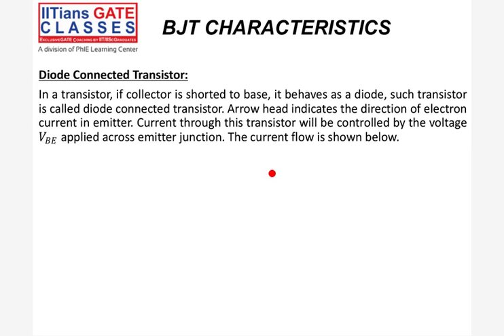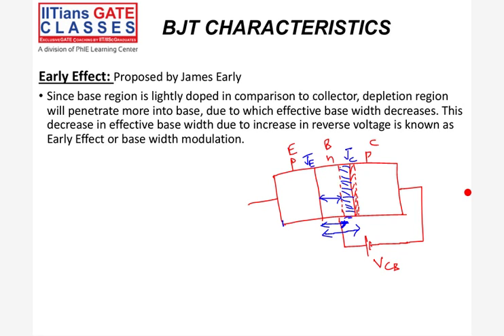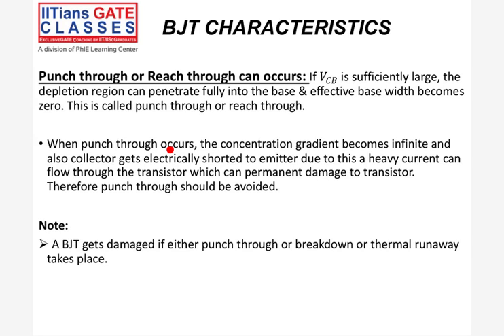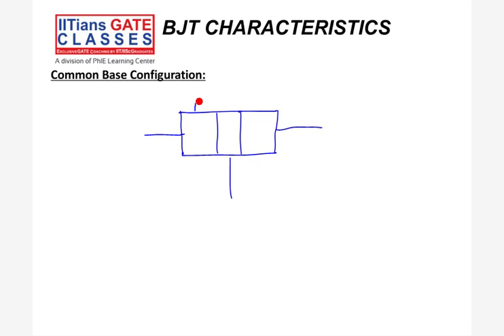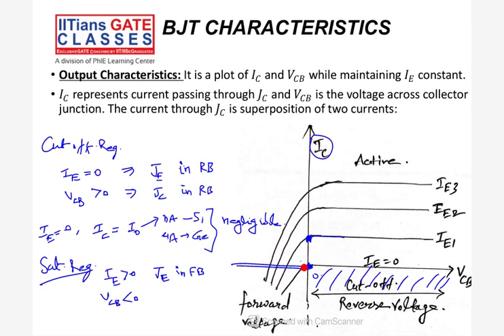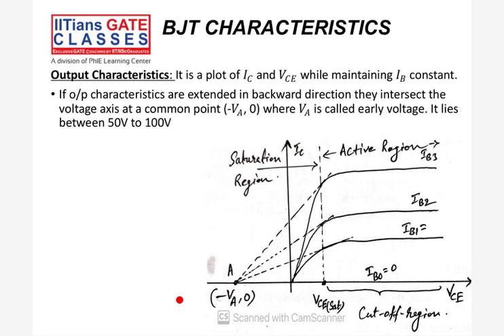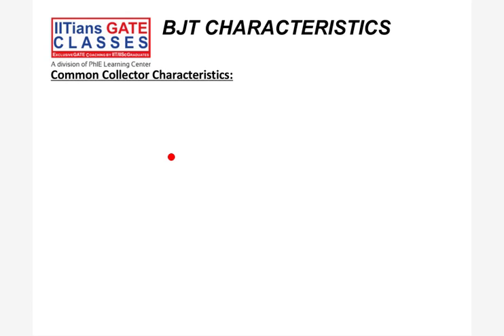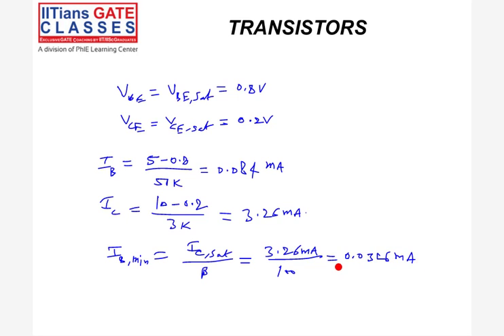GATE ECE EDC-BJT Characteristics- Diode conn. transistor, Early Effect, Punch through and more